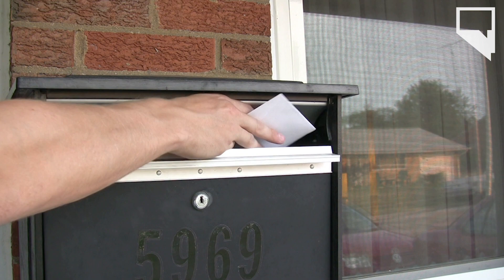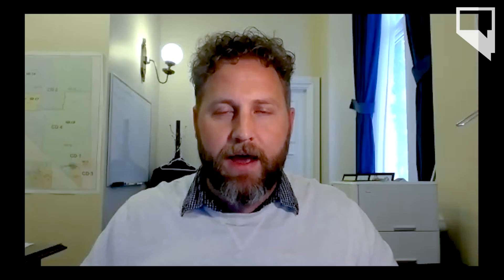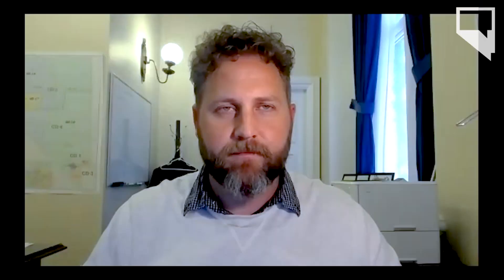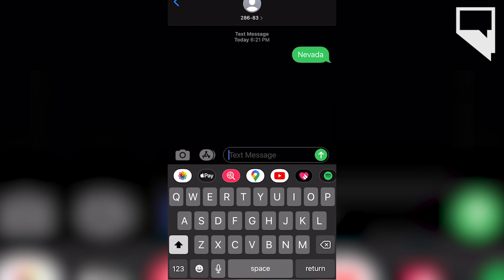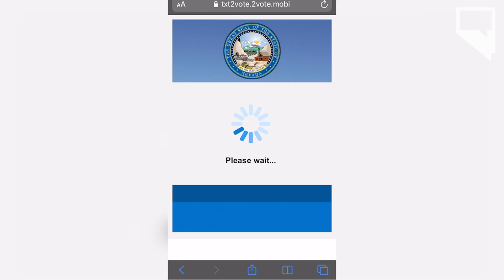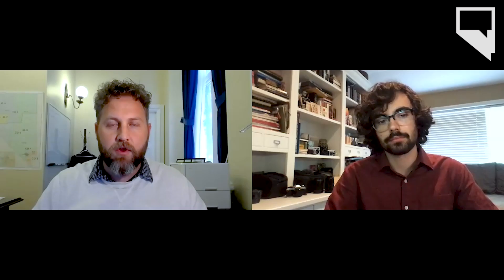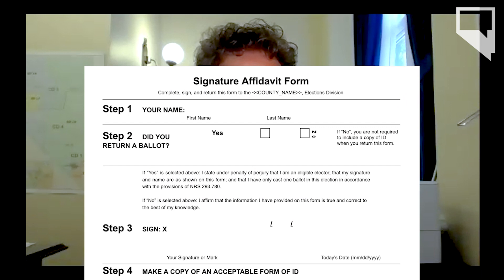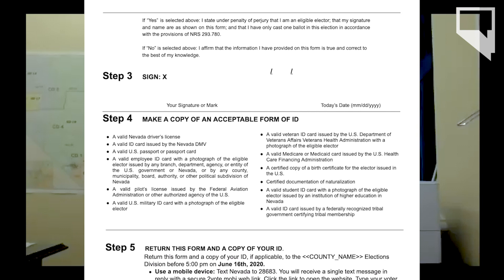How voter signature-curing works in Nevada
If you are wondering about security in Nevada's elections, the state has put in place several safeguards to ensure every vote is validated and counted. One of those safeguards is that a voter must sign a ballot and then have the signature verified. But if a voter forgets to sign a ballot or if the signature does not match the state voter files, what then? Deputy Secretary of State for Elections Wayne Thorley talked with The Nevada Independent’s Joey Lovato to explain how to “cure” a signature error for a mail-in ballot.